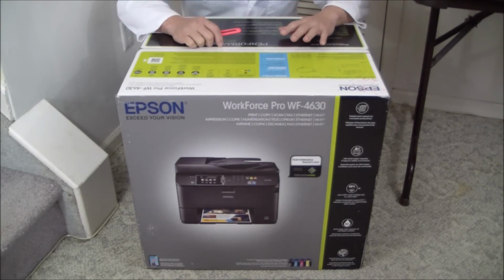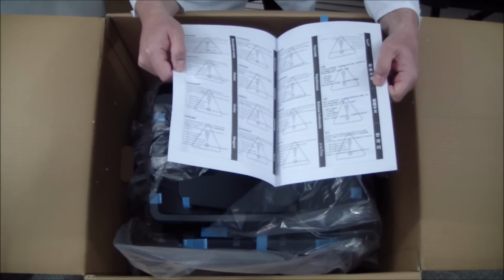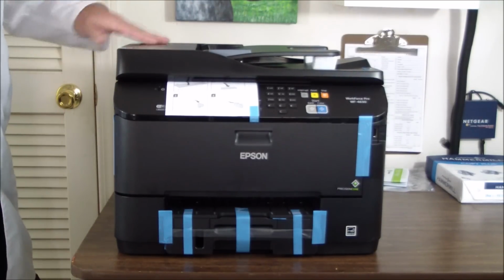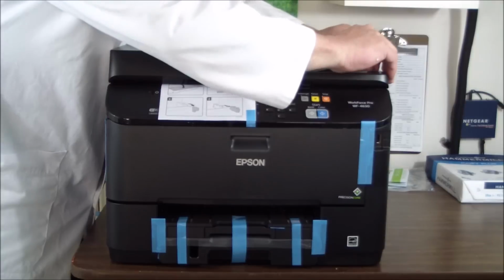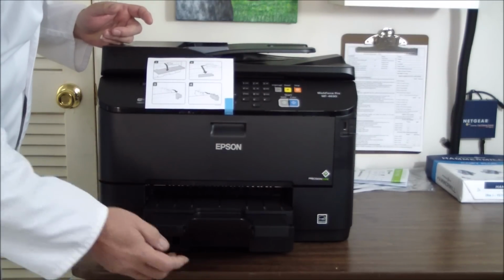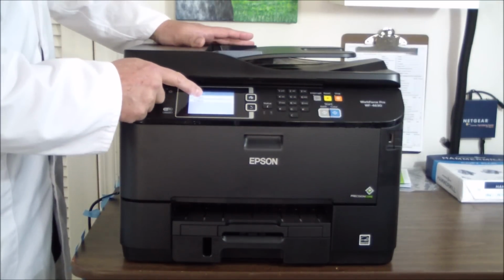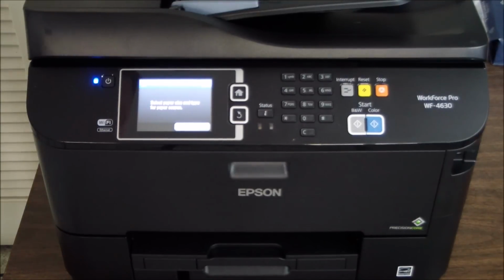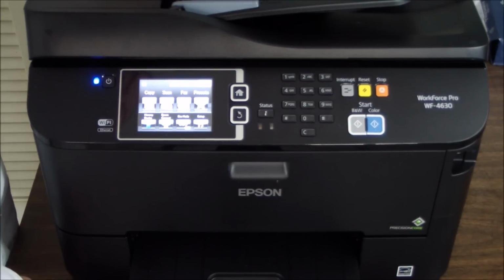Epson WorkForce Pro WF-4630 Unboxing & Setup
Video of the unboxing and setup of the Epson WorkForce Pro WF-4630. This video was recorded during the course of our Hands-On Test of this color inkjet AiO. Also, be sure to check our Wirth Consulting Web site for a forthcoming Hands-On Test Report and a gallery of photos and screen captures on our "Veteran Product Tester" Flickr page.

We hope that your enjoy the video.